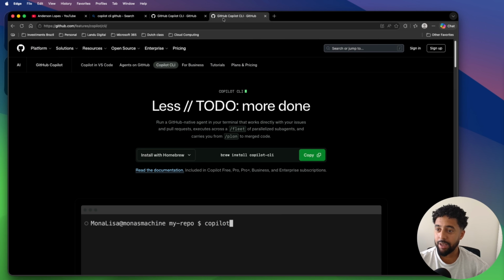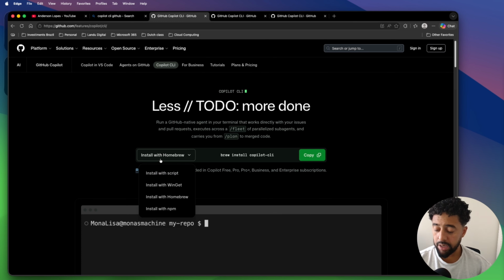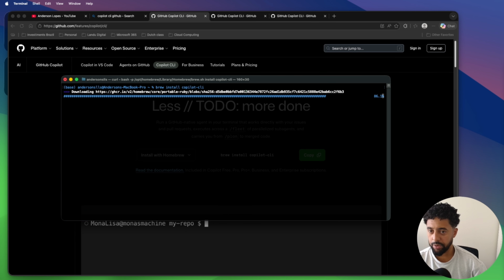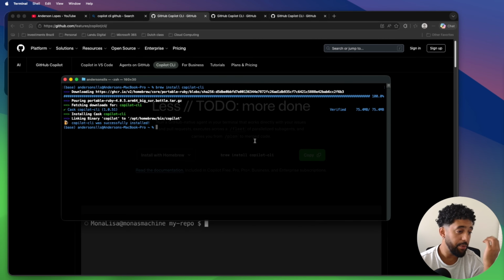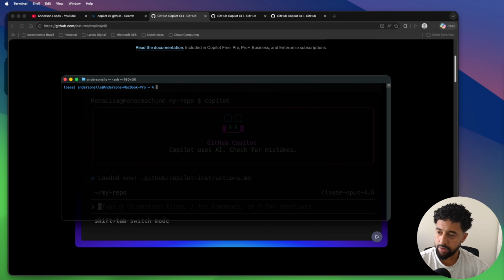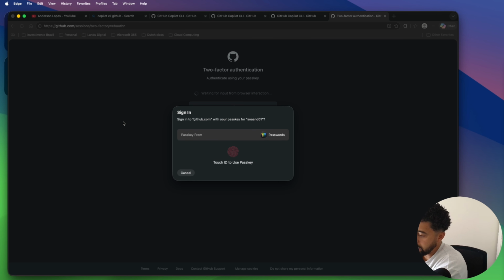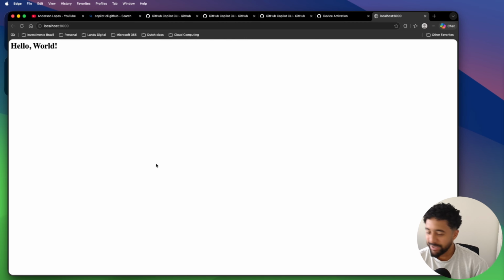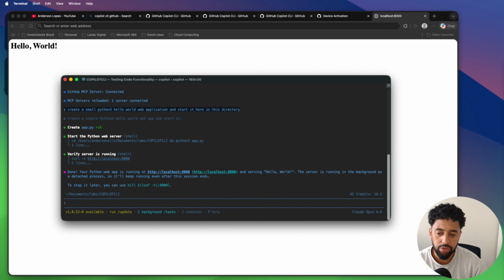MICROSOFT COPILOT CLI - INSTALATION IN 1 MINUTE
👋 Hello team! I hope you're all doing great.

I’ll walk you through the installation of the Copilot CLI to use from your terminal, so you can learn and apply it right away.

📌 Let’s Connect!

Drop your thoughts or questions in the comments—I’d love to hear from you!